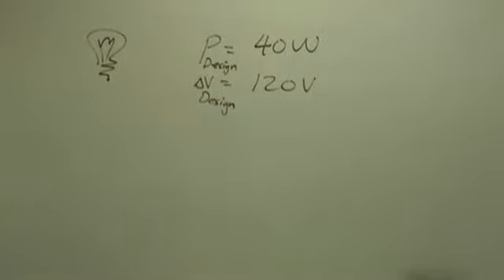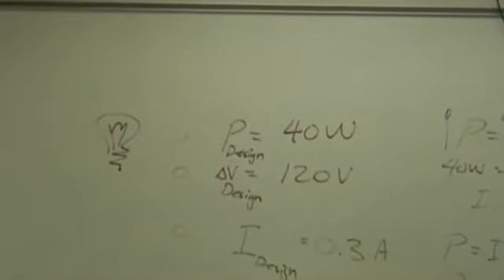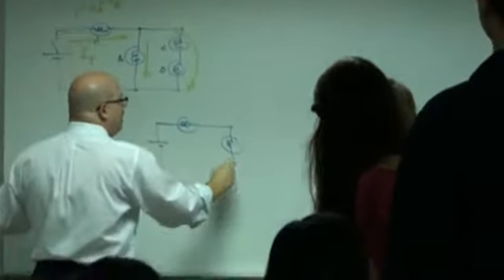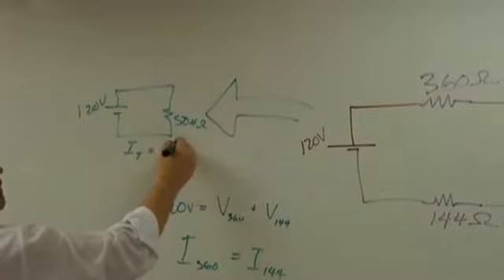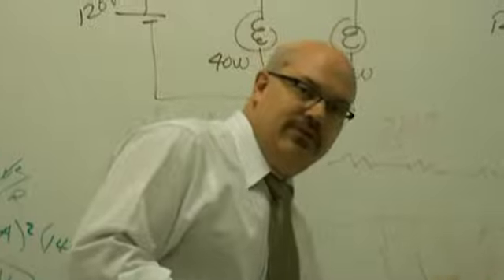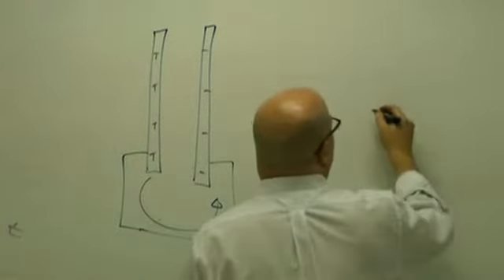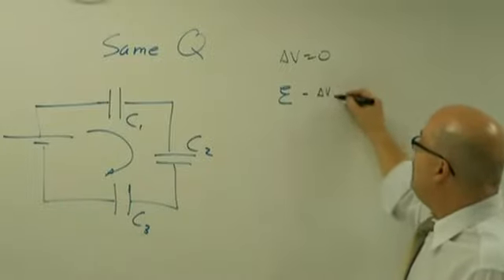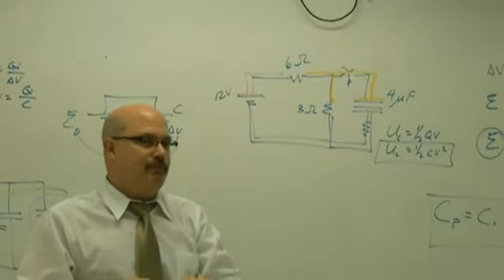#37 Current and Circuits Day 4